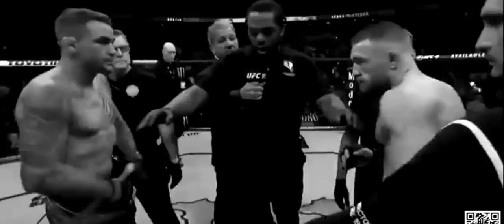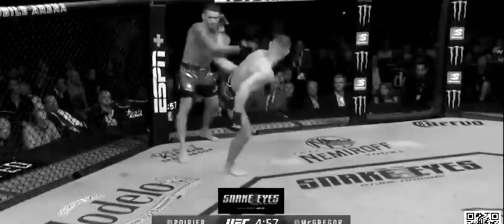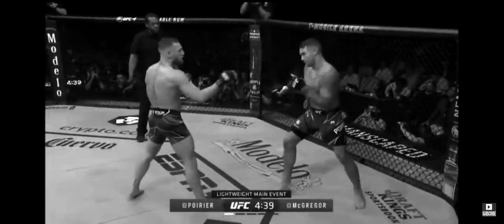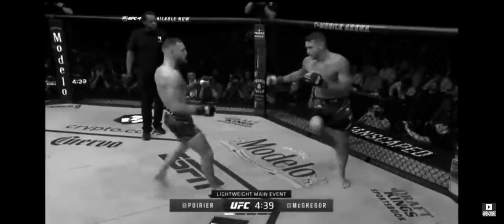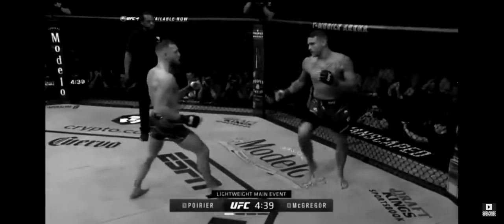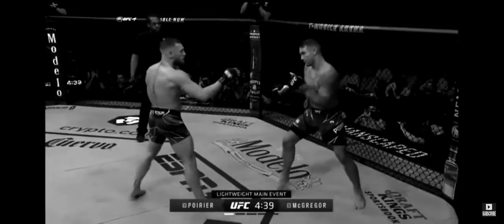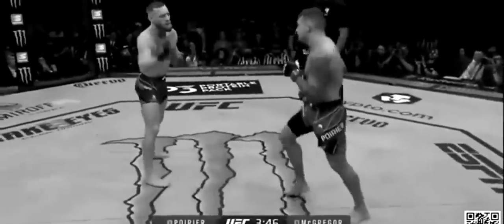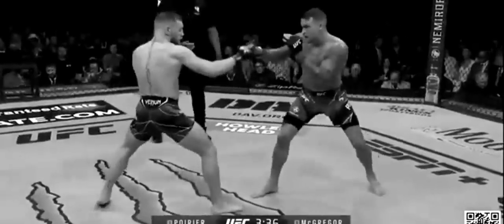HOW CONOR MCGREGOR SNAPPED HIS LEG AGAINST POIRIER | McGregor vs. Poirier 3 Review and Analysis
Horrible to see such a horrific injury to any fighter, but especially one who’s done so much for the sport. What an insane night of fights!